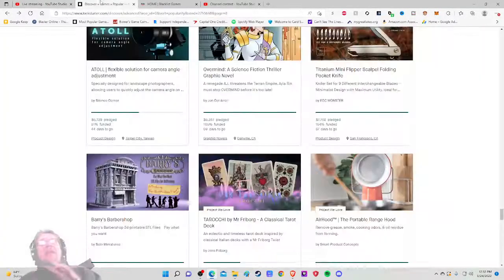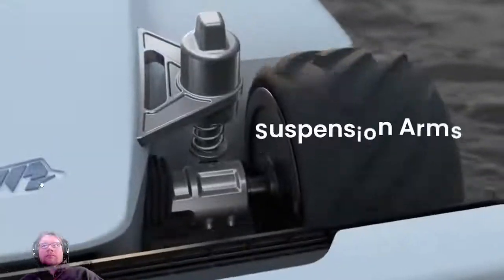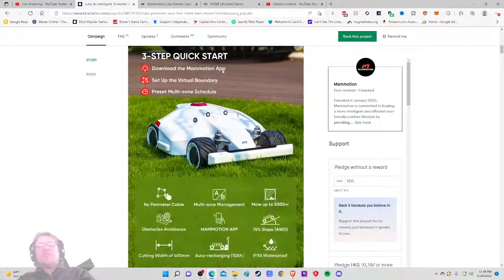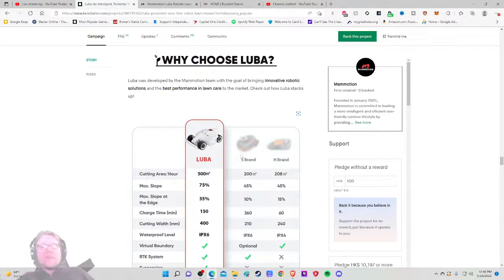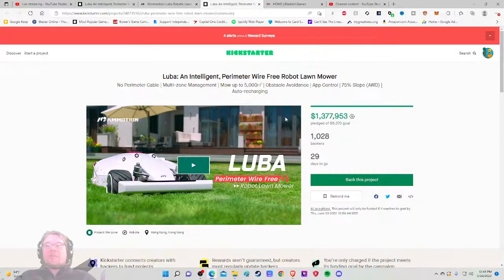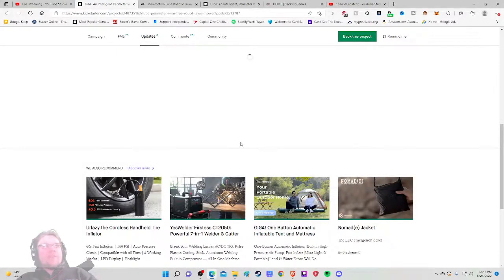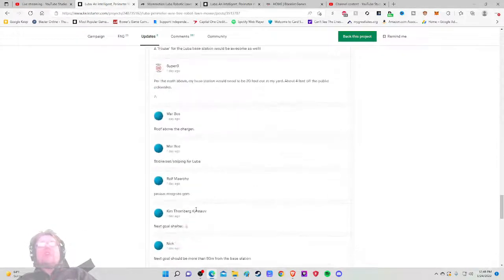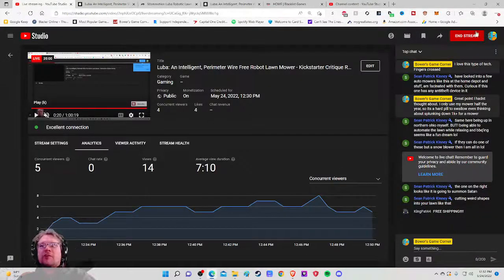Luba: An Intelligent, Perimeter Wire Free Robot Lawn Mower - Kickstarter Critique Review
I check out the Luba, Smart Lawn Mower from Mammotion.